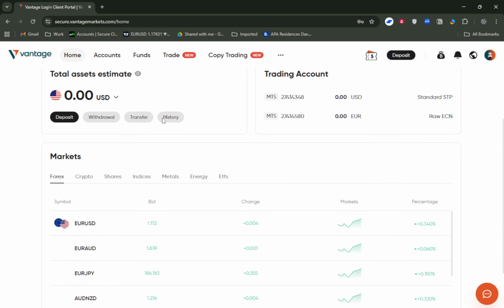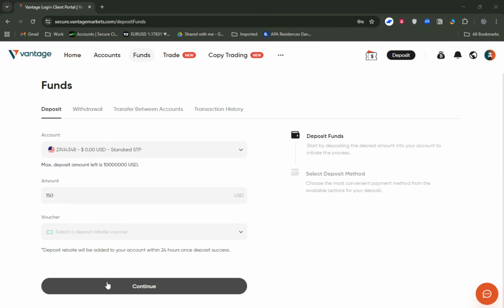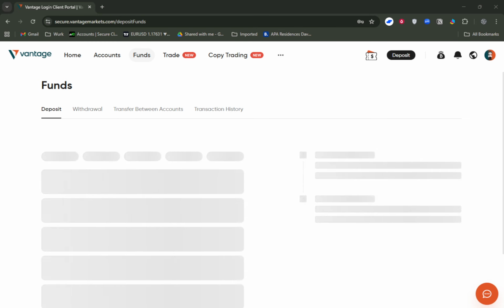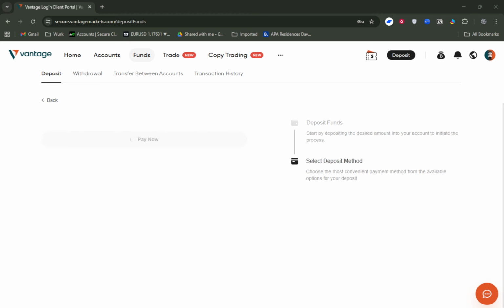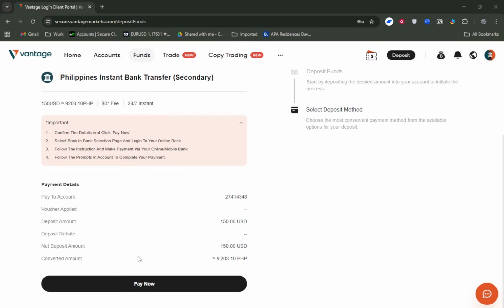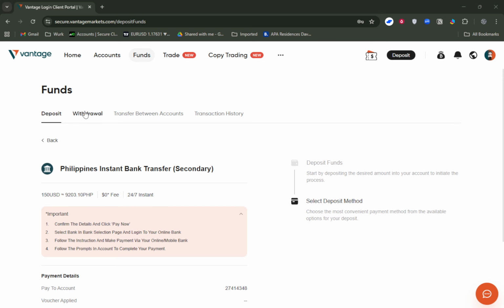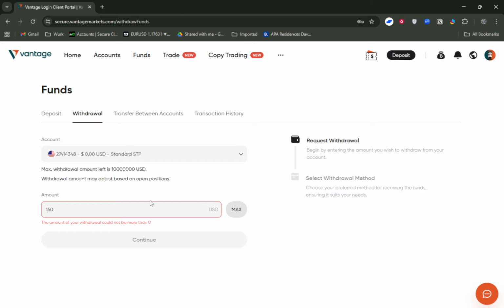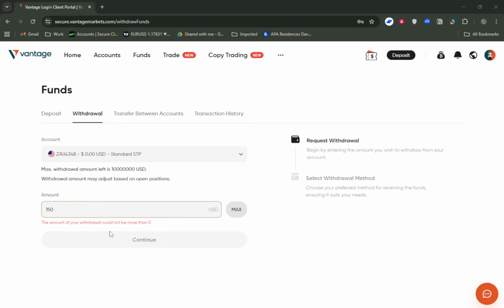How to Transfer Money in Vantage [2026 Full Guide]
How To Transfer Money In Vantage

In this video, we show you exactly how to transfer money in Vantage to fund your trading accounts, execute internal balance reallocations, or safely initiate outbound capital withdrawals. Navigating the centralized client portal allows you to coordinate secure financial routing between your funding sources and active market profiles, establishing a reliable process for managing your portfolio liquidity.

Mastering wallet management and capital distribution workflows is a critical administrative practice for sustaining an organized trading infrastructure. Executing these balance movements correctly ensures that your investment resources are positioned efficiently across target asset pools, local processing metrics are validated, and your capital remains fluid and accessible whenever market conditions shift.

Technical Specs:
Software: Vantage Customer Portal & Trading Platform; Feature: Fund Management & Capital Allocation